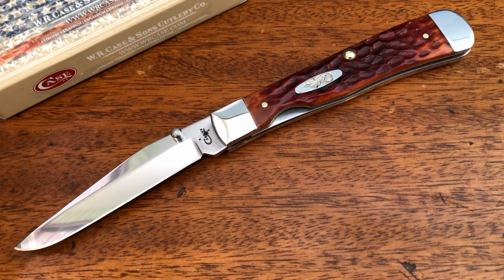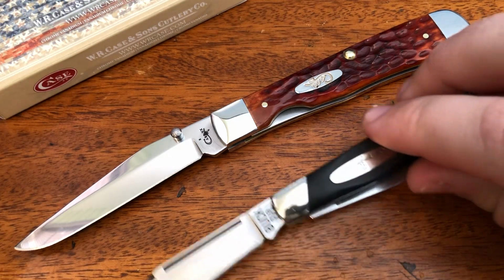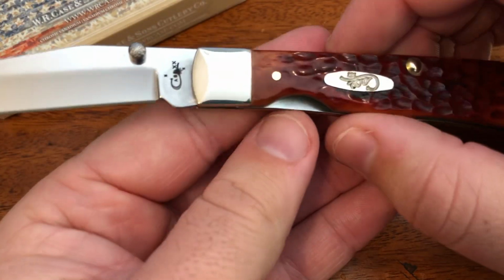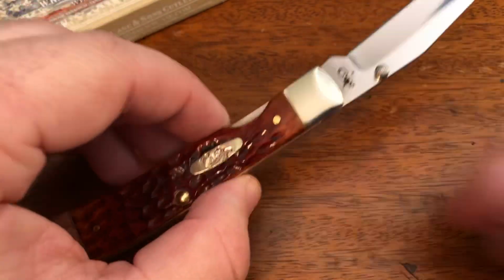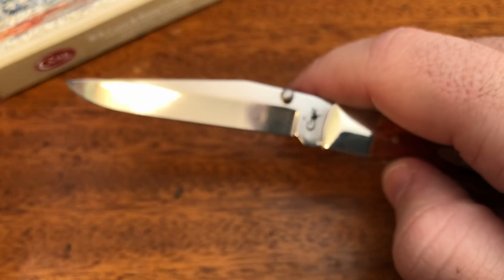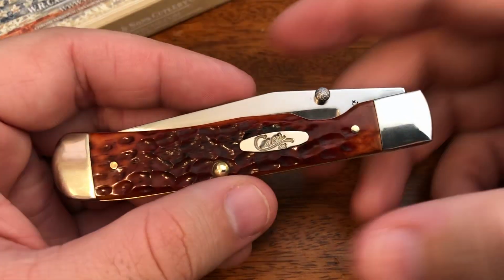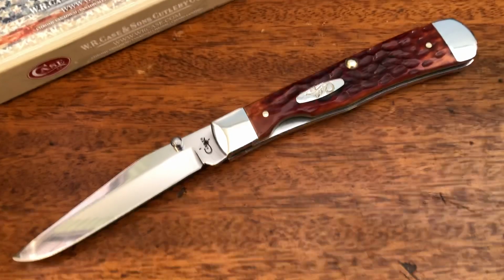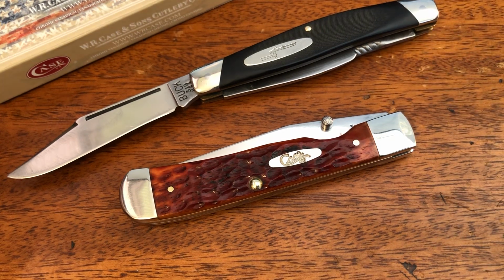Case Trapperlock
Here’s a great blade option that combines a classy look with great functionality. Featuring a non-assisted, manual opening blade with thumb stud, the model 07010 Trapperlock in Chestnut Bone is an outstanding edc knife! $80 at SMKW.